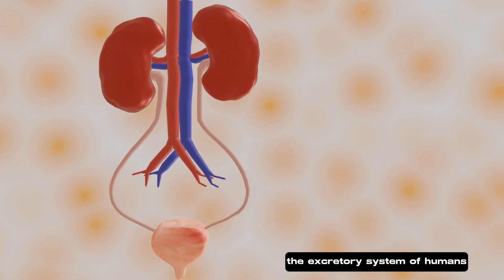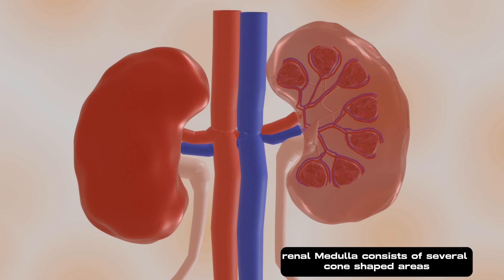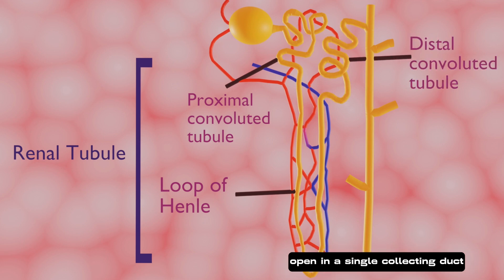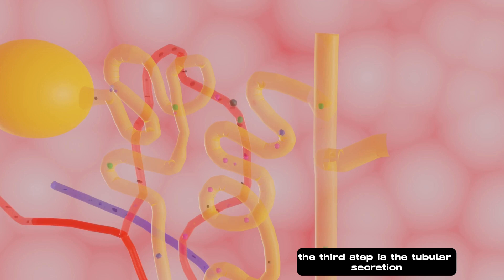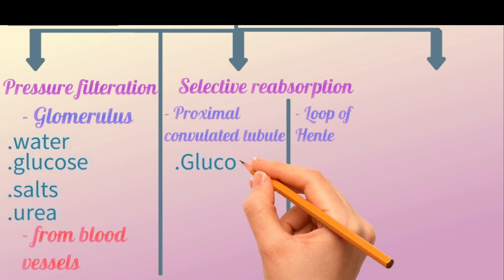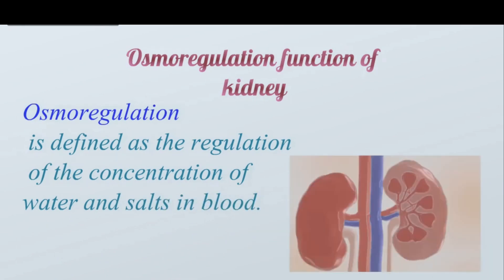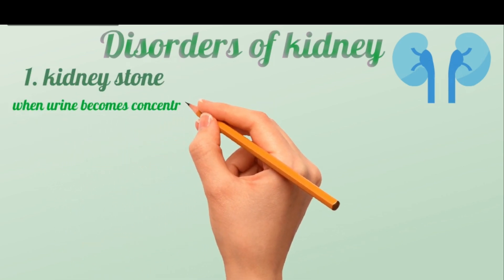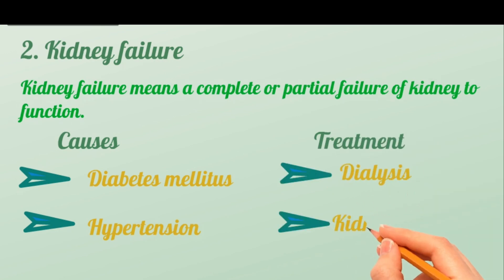Excretion| urinary system of humans| structure of kidney& nephrons|3d animation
The excretory sytem of human is called urinary system. it is formed of one pair of kidney, a pair of ureter, a urinary bladder and a urethra. kidney filter blood to produce urine and the ureters carry urine from kidney to urinary bladder. the bladder temporarily stores urine until it is released from body. urethra is the tube that carries urine from urinary bladder to the outside to body.
Kidney are dark red bean shaped organ. Each kidney is 10cm long, 5cm wide and 4cm thick. The longitudinal section of kidney shows two regions.
Renal cortex is the outer part of kidney and it is dark red in color.
Renal medulla is the inner part of kidney and is pale red in color. Renal medulla consists of several cone shaped areas called renal pyramids. Renal pyramids projects into funnel shaped cavity called renal pelvis which is base of ureter.
The functional unit of kidney is called nephrons.
There are two parts of nephrons
1. Renal corpuscle. Renal corpuscle is not tubular and has two parts i.e glomerulus ( which is network of capillaries) and Bowman’s capsule ( which is U shaped structure that encloses glomerulus.
2. Renal tubule. Renal tubule is the part of nephron which starts after Bowman’s capscule.
• its first portion is called proximal convulated tubule
• next shaped is U shaped and is called loop of Henle
• the last portion of renal tubule is distal convulated tubule.
• The distal convulated tubules of many nephrons open in single collecting duct.
Functions of Nephron
When blood enters the kidney via the renal artery it goes to many arterioles and then to the glomerulus. The pressure of blood is high and most of water, salts, glucose and urea of blood is forced out of glomerular capillaries this material passes into the Bowman’s capscule and is now called glomerular filterate.
The second step is selective reabsorption. In this step about 99% of the glomerular filterate is reabsorbed into the blood capillaries surrounding renal tubule. It occur through diffusion, osmosis and active transport. Some water and most of glucose is reabsorbed from the proximal convulated tubule. The descending limb of loop of henle allows the reabsorption of water while ascending limb of loop of henle allows the reabsorption of salts. The distal convulated tubule again allows the reabsorption of water into the blood.
The third step is the tubular secretion. Different ions, creatine, urea etc are secreted from blood into the filterate in renal tubule this is done to maintain blood at a normal ph. The filterate present in renal tubule is known as urine. It moves into collecting ducts towards pelvis.
Normal composition of urine are 95% are water, urea 9.3g/l, chloride ions 1.87g/l, sodium ions 1.17g/l, potassium ions 0.75g/l.

Osmoregulation function of kidney
Osmoregulation is defined as regulation of the concentration of water, salts in lood. Kidney play an important role in osmoregulation by regulating water content in blood.
When excess water in blood
 --  brain detects pituitary glnds releases less ADH
 --causes kidney tubule less permeable to water so less water is reabsorbed
 --dilute urine is produced
 -- brings down the volume of water in blood to normal.

When there is shortage of water in blood
--brains detects and pituitary glands more ADH
 -- which causes kidney tubule move permeable to water so more water is reabsorbed
-- small amount of concentrated urine is produced
 -- increase the volume of water in blood to normal.

Disorders of kidney
1. Kidney stones
2. Renal failure